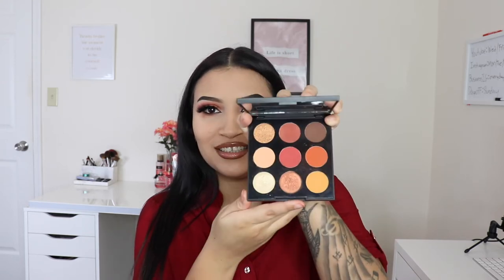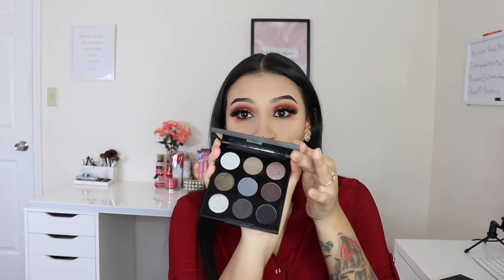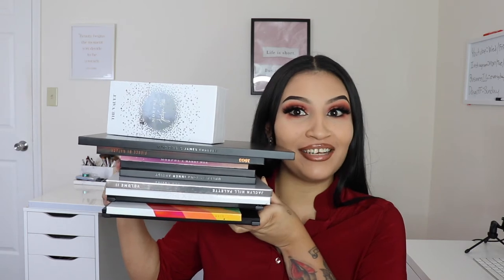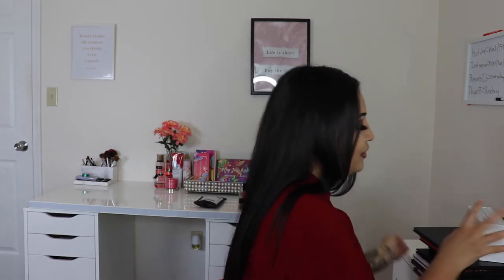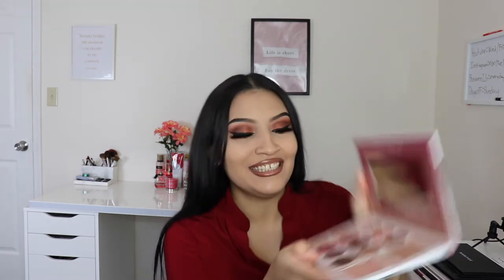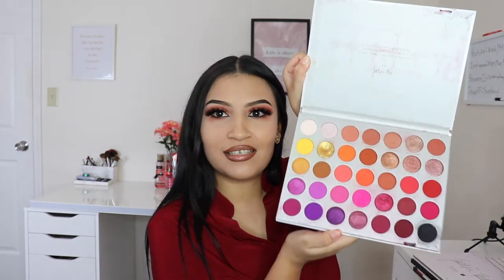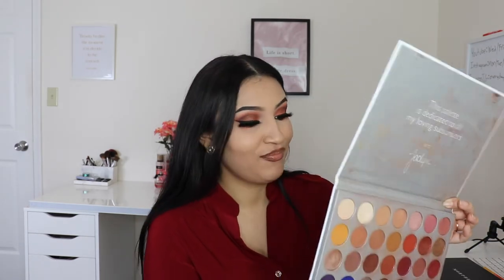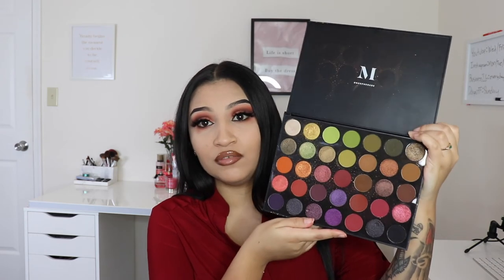My Morphe Palette collection | Lipgloss Business talk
This is my Morphe collection of palettes! Plus some Lipgloss business talk and ideas.